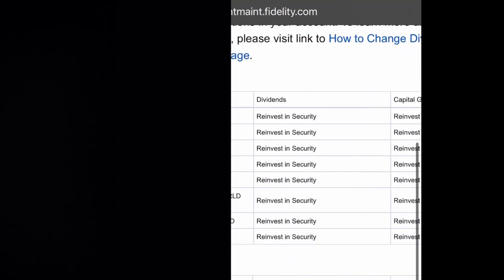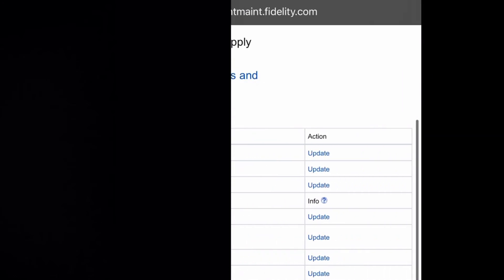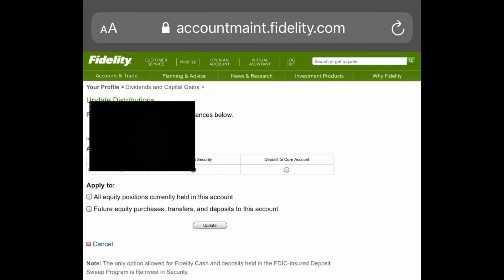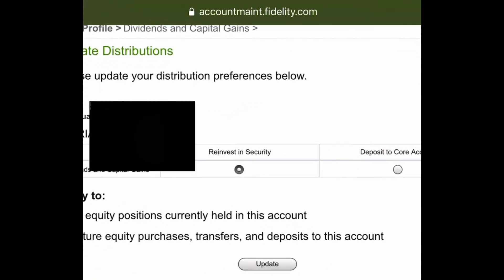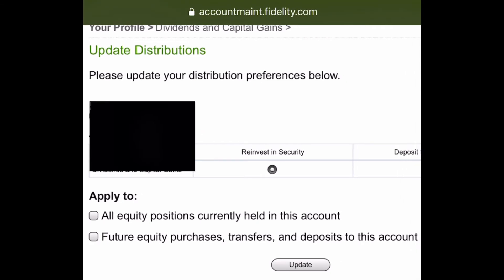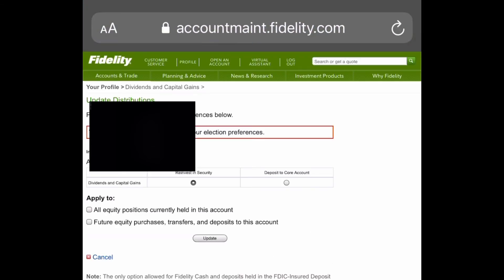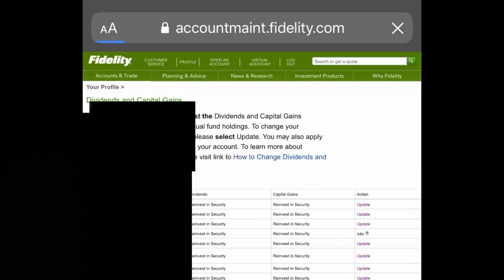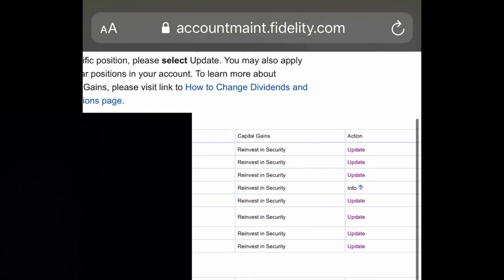How to Set Up Dividend Reinvesting on Fidelity For All Positions on Mobile in Seconds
GET $25 BITCOIN FREE BY DOWNLOADING THE CRYPTO.COM APP THROUGH MY